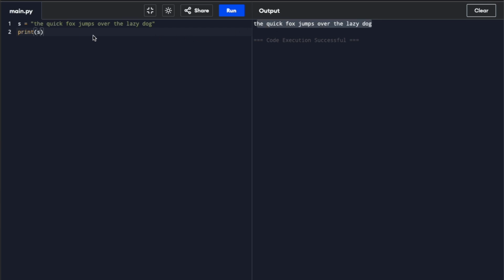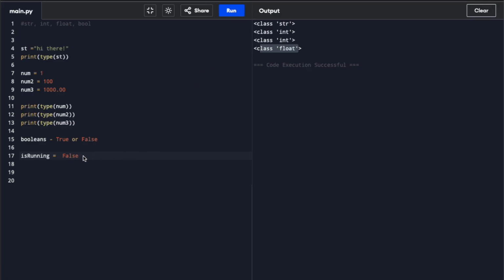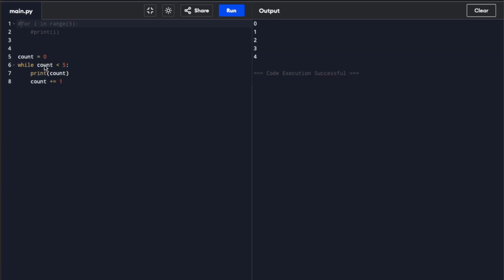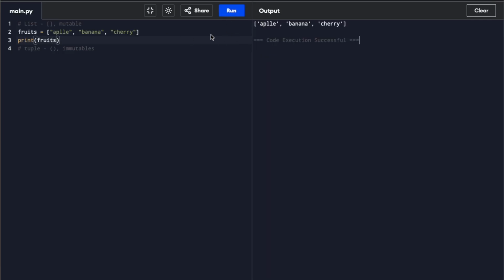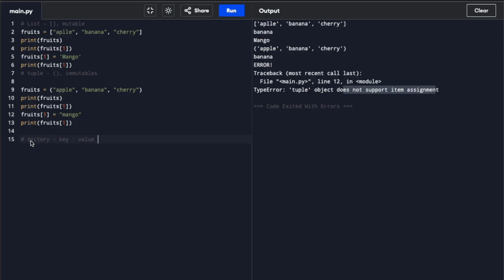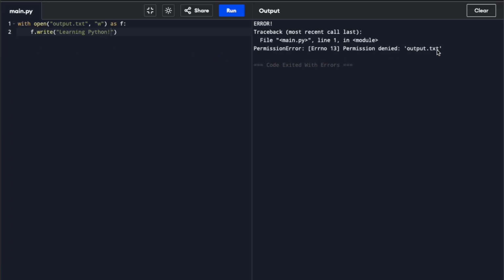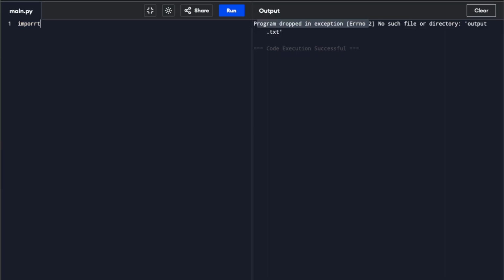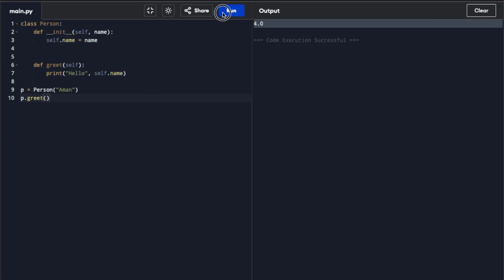Learn python in 20 minutes | 2025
Learn python in less then 20 minutes, in this video I have covered all the python topics like class, functions, List, Dictionary etc.